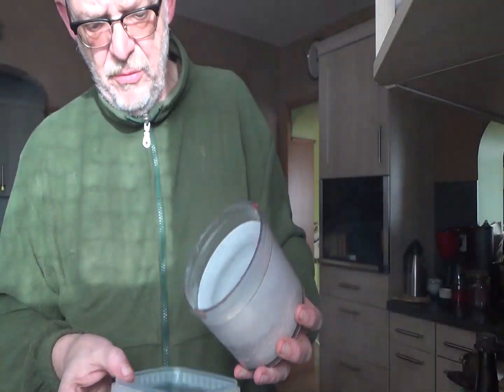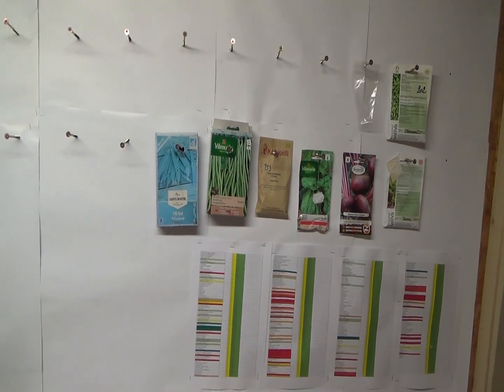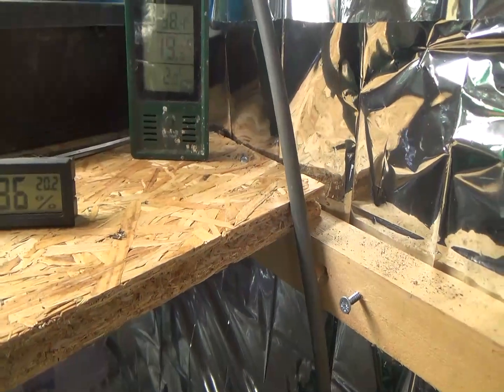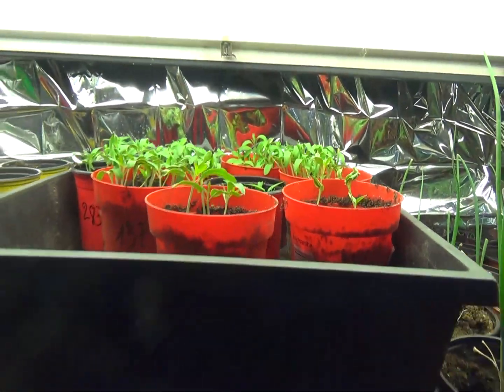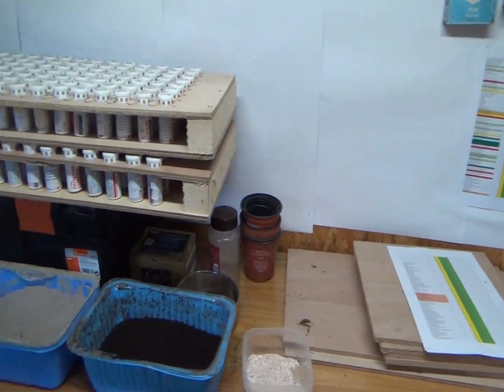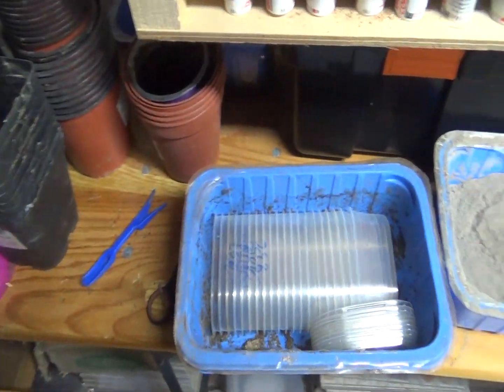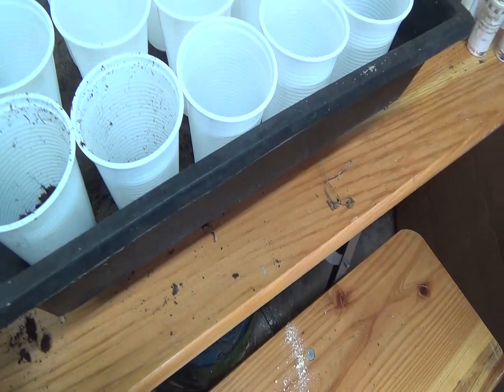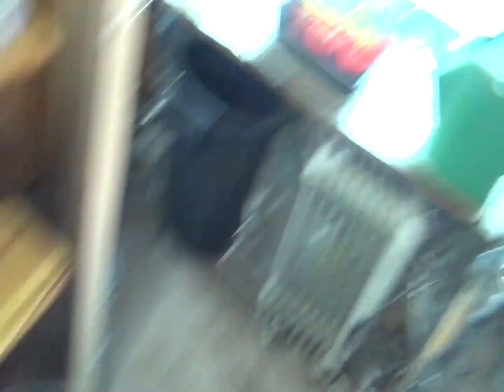Nurserie 5.0, marc de café, coquille d’œufs, cendre de bois, semis, etc..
De retour en mode mineur